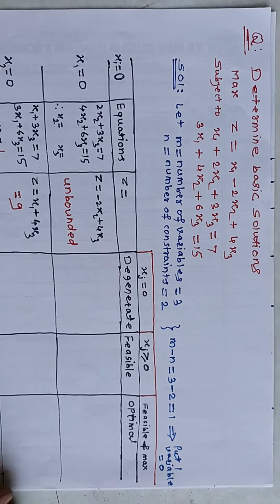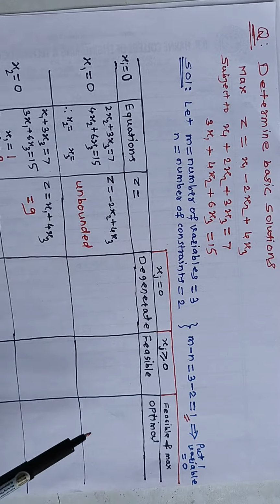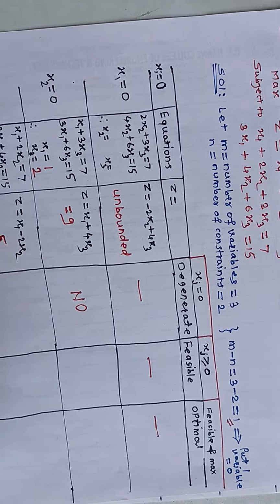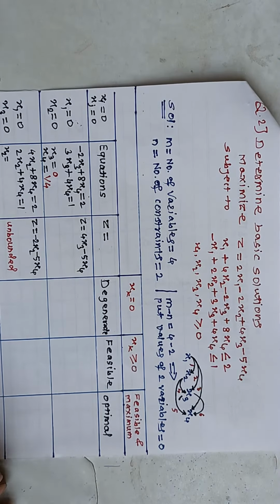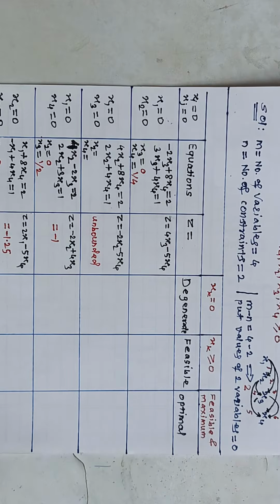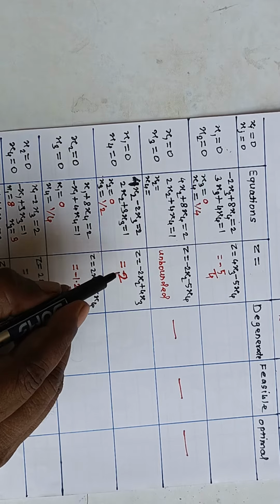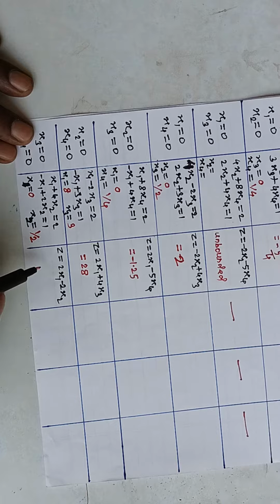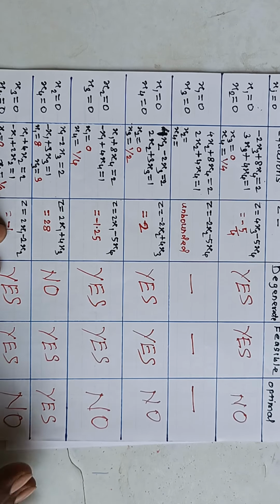Why Linear Programming is the Most Important Math Ever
Easiest way to find the basic solutions of linear programming problem Linear programming problem basic solutions simplex method # how to get the basic solutions linear programming basic solutionsLinear programming problem basic solutionshow to solve lpp using simplex methodsimplex method in lpplinear programming simplex method